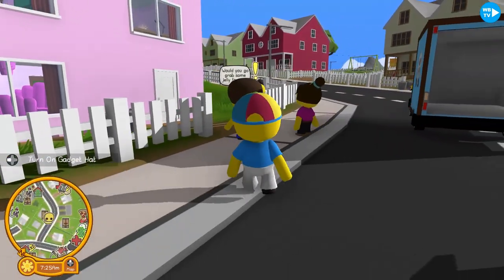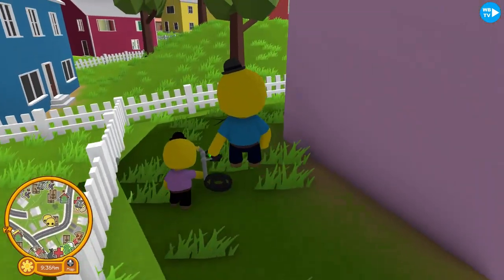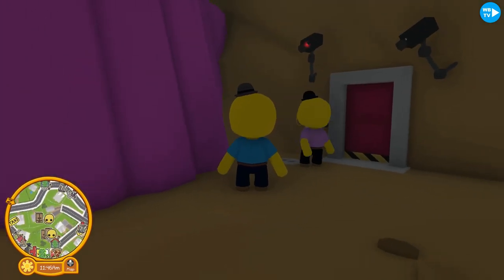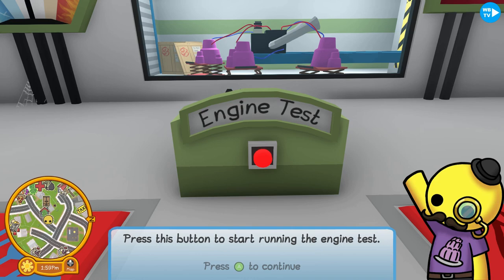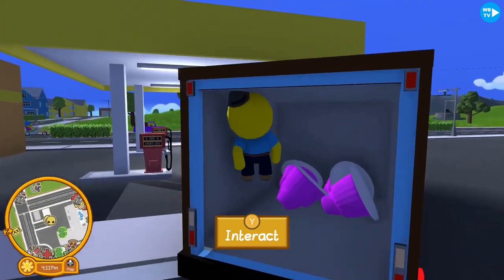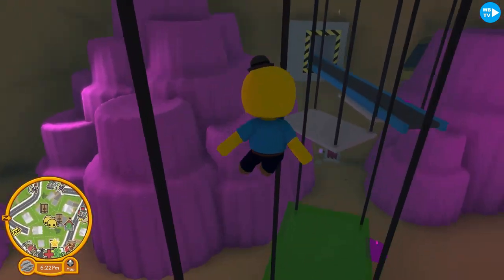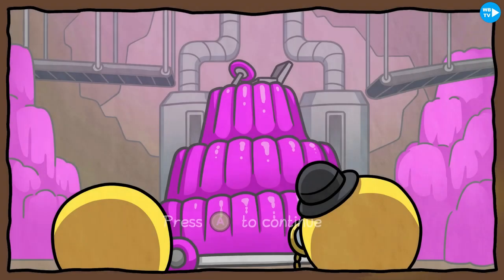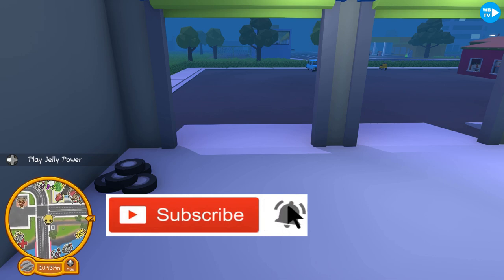New Wobbly Life Update Unlocked Super Jelly Suit & Jelly Car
New Wobbly Life Update Unlocked Super Jelly Suit & Car